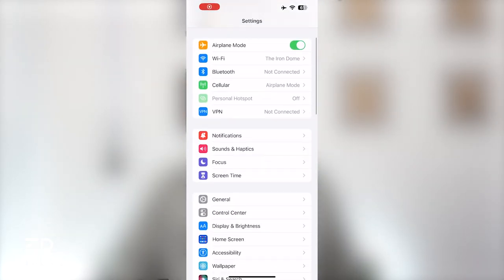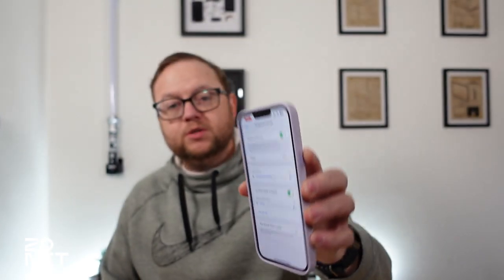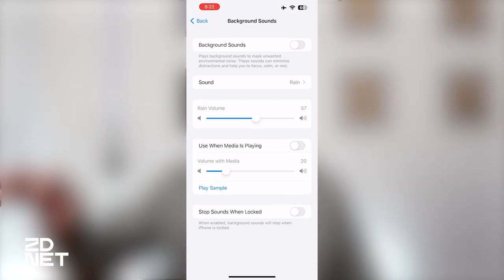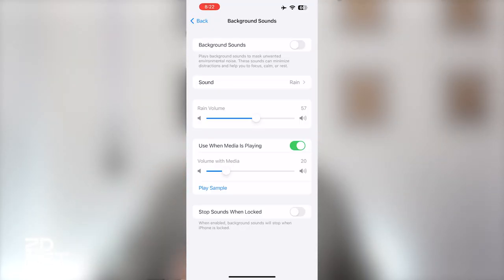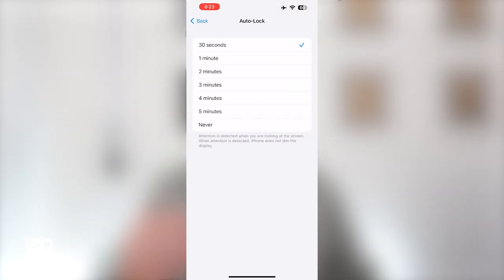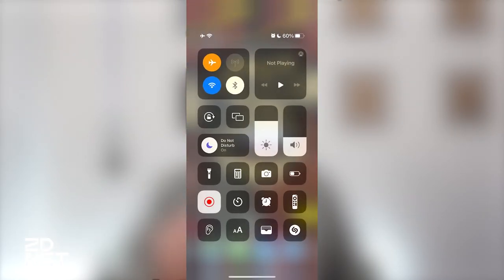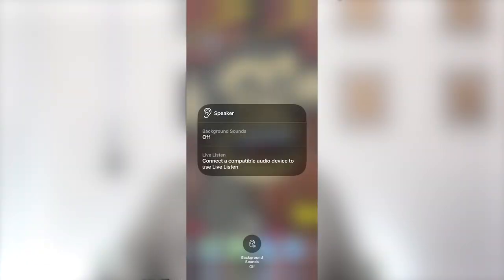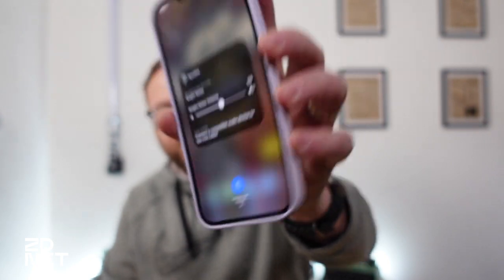Your iPhone has a secret white noise machine built in — here's where to find it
If you often use white noise to help keep you focused, to stay calm, or even to fall asleep, then you'll want to know this iPhone trick.